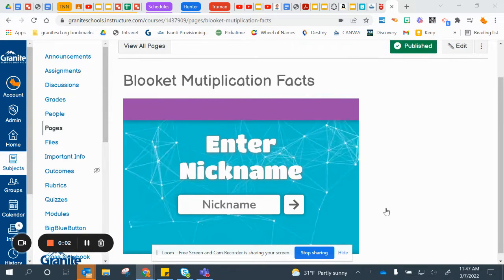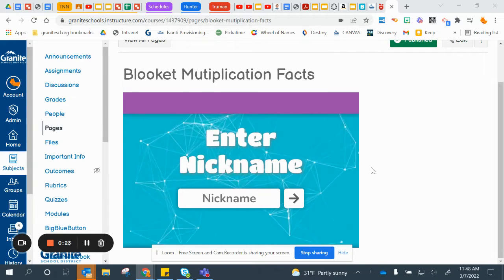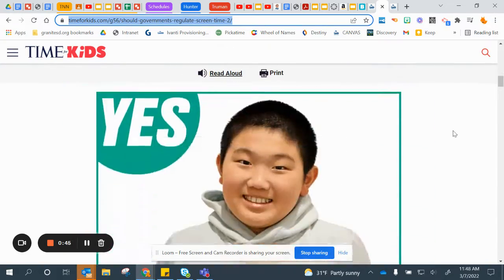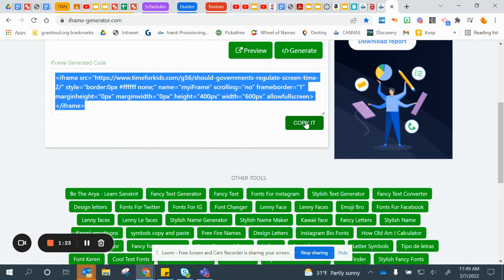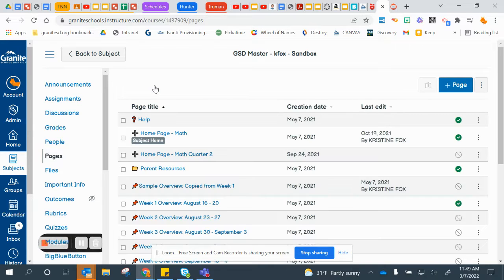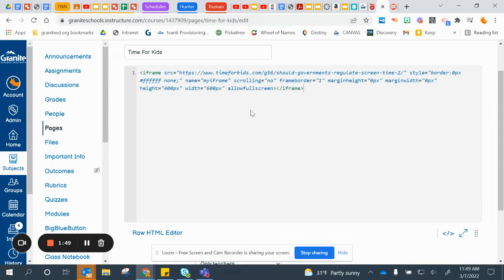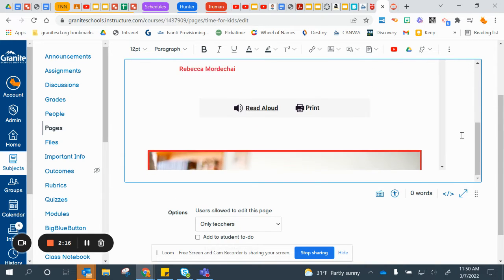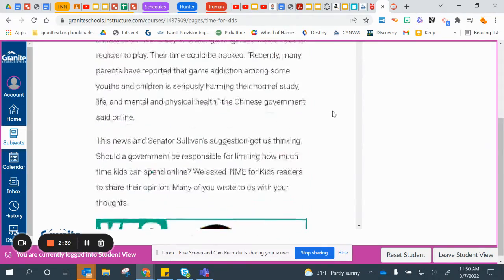Tutorial: How To Embed Almost Any Website Into Canvas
This brief tutorial shows you how to quickly embed almost any website into a Canvas page or assignment using iFrame Generator Tutorial created by Kris Fox, Technology Coach at Hunter Elementary and Truman Elementary in Granite School District.